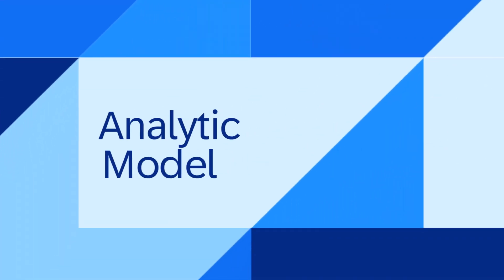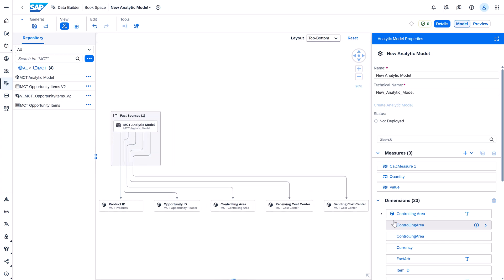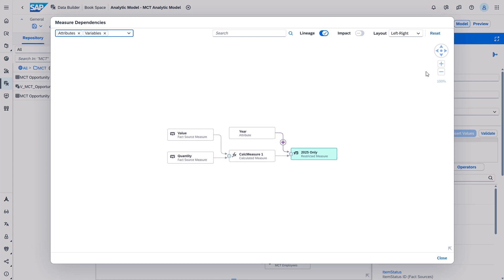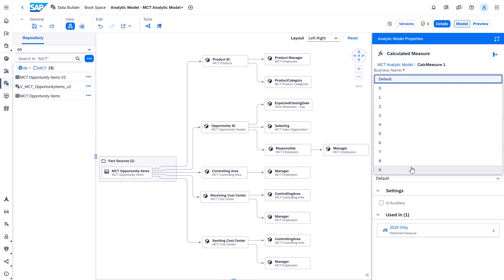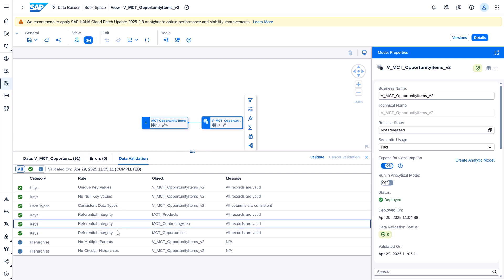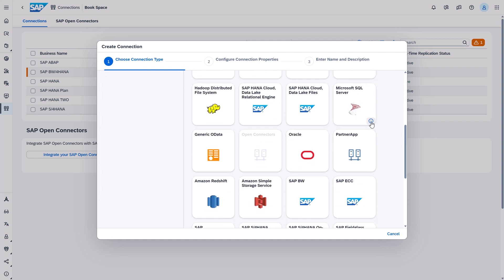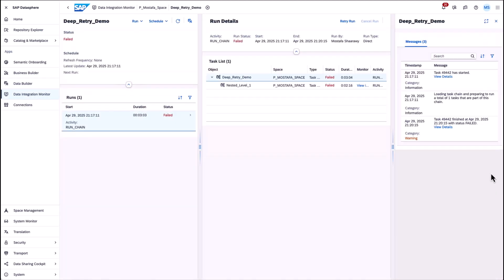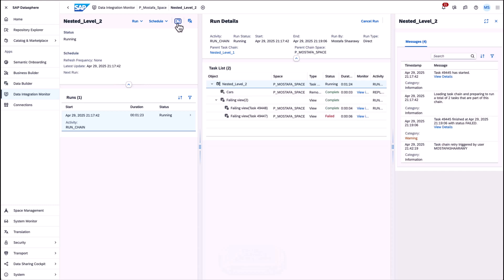SAP Datasphere: Top New Features | April 2025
Learn about the feature highlights in April 2025 with SAP Datasphere! We delivered three great releases this month, so let's check out my top features:

1. Analytic Model
- Stacking of analytic models
- Replacement of a fact source
- Measure dependency graph
- Measure default formatting
2. Data Validation
3. Microsoft SQL Server in Replication Flows
4. Deep retry of Task Chains

00:22 - Stacking of analytic models
00:48 - Replacement of a fact source
01:01 - Measure dependency graph
01:15 - Measure default formatting
01:31 - Data validation
01:54 - Microsoft SQL Server in Replication Flows
02:12 - Deep retry of Task Chains